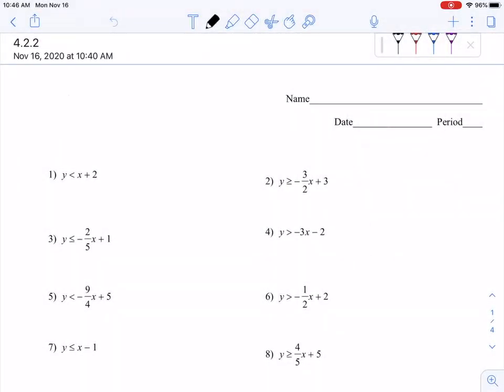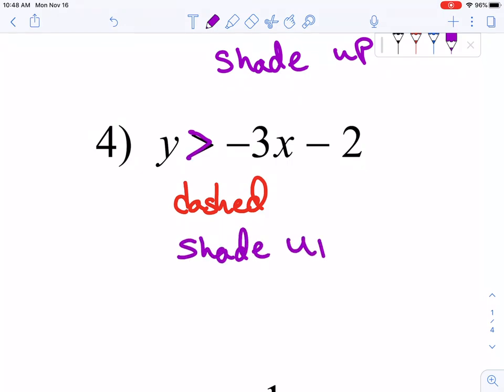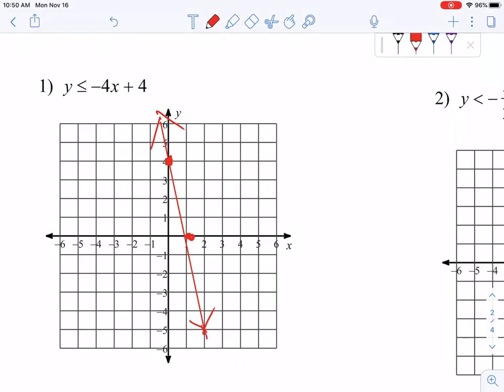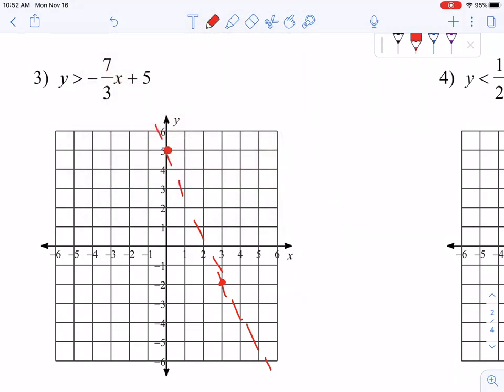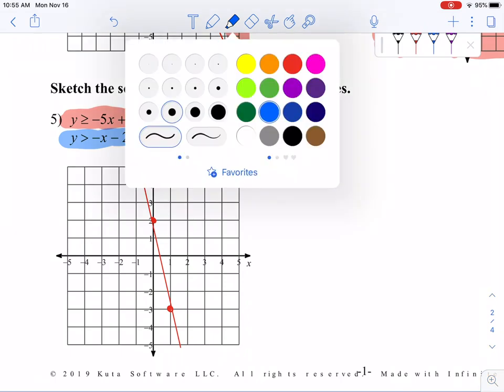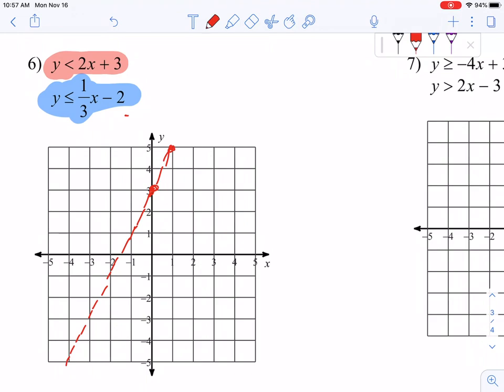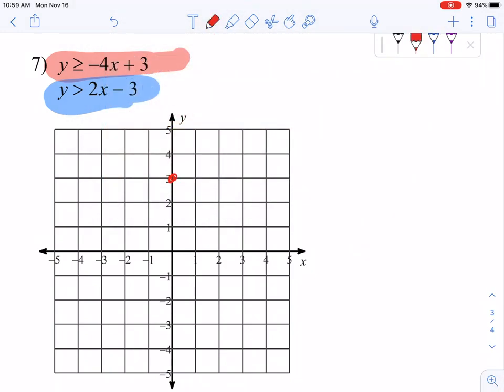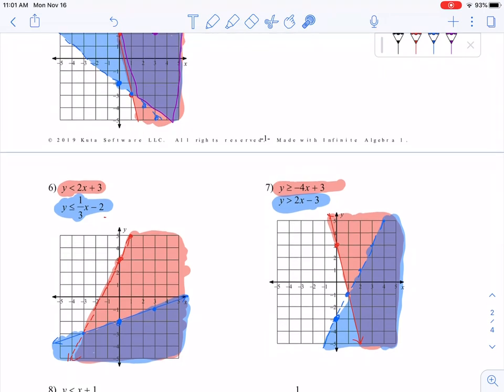4.2.2 graphing systems of inequalities